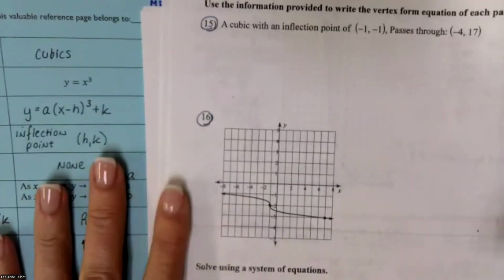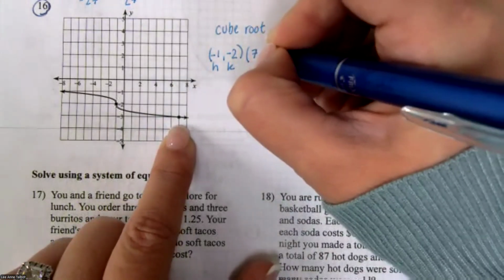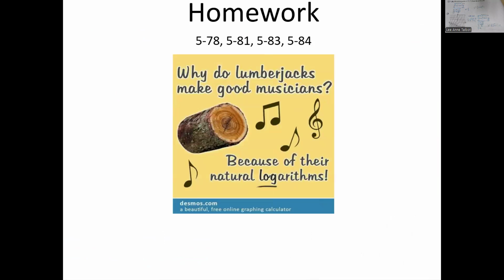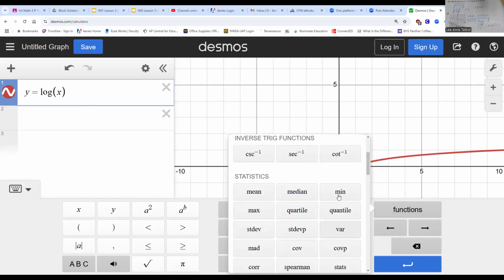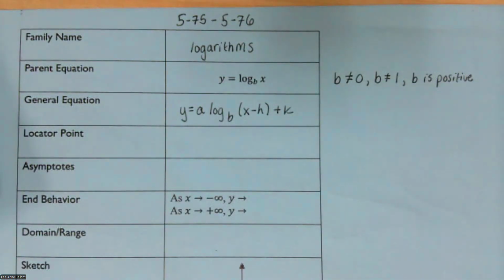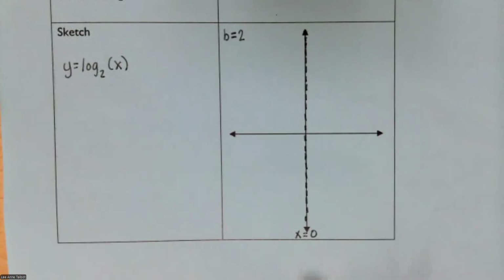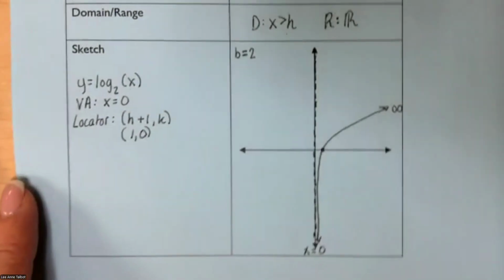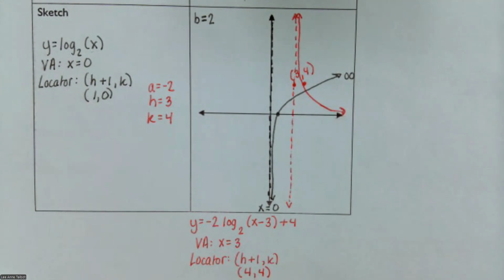11/5 - CPM Integrated Math 3 - 5-75 - 5-76